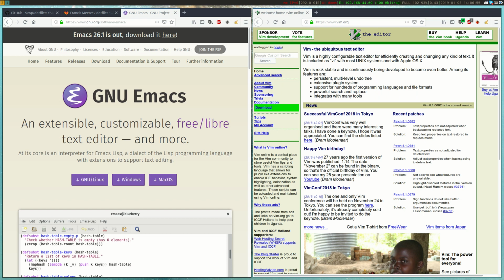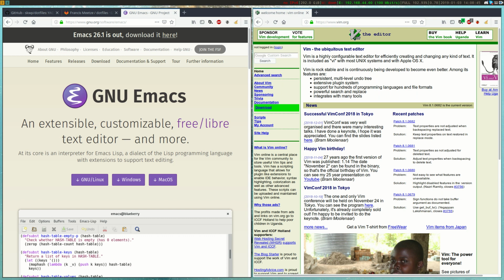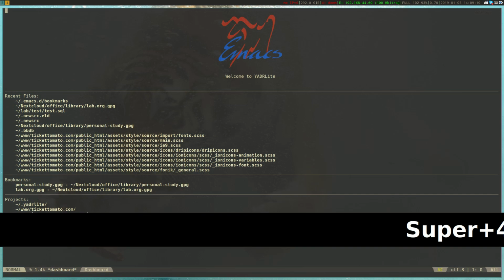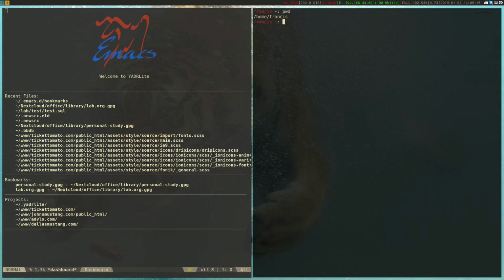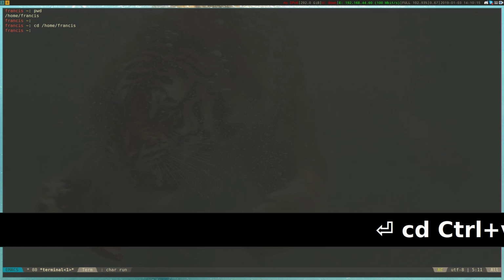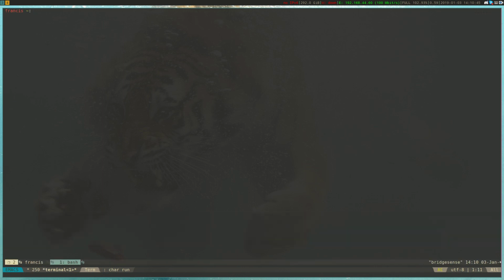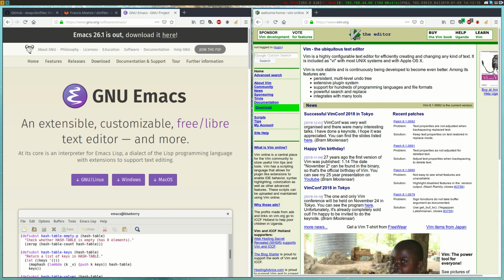Why I use both Emacs and Vim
I use both Emacs and Vim in my workflow.  This is in response to some who have been asking for a use case scenario for Emacs.  You might be surprised that both these editors aren't that dissimilar.